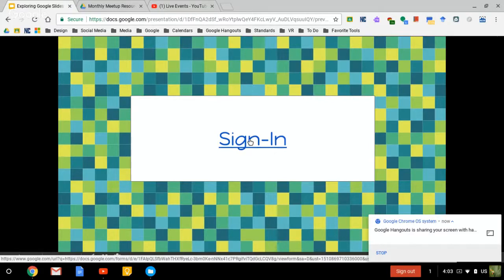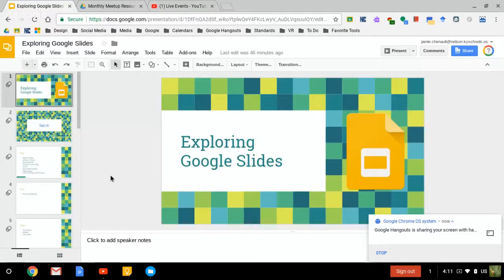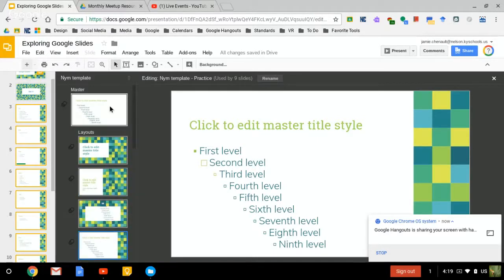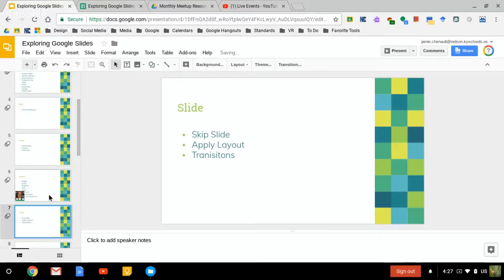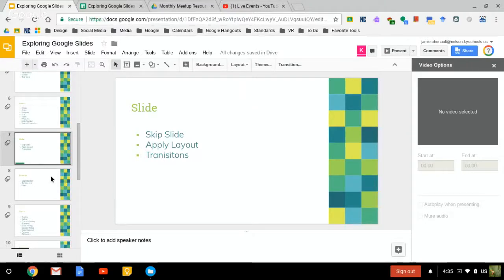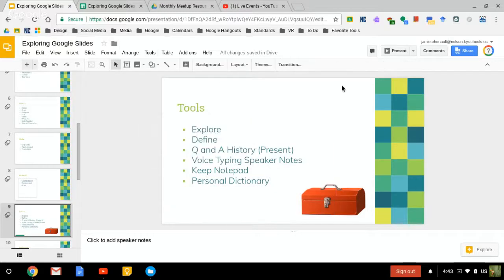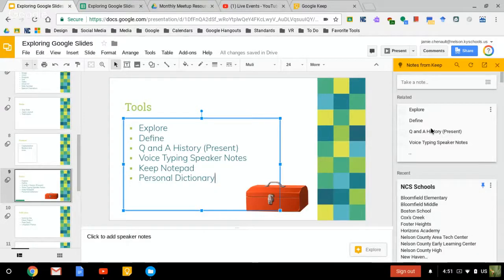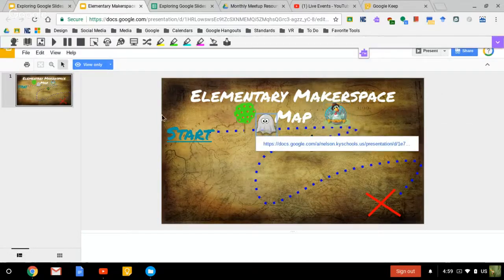Monthly Meetup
Google Slides: Deep Dive